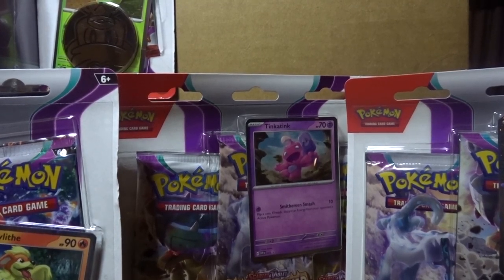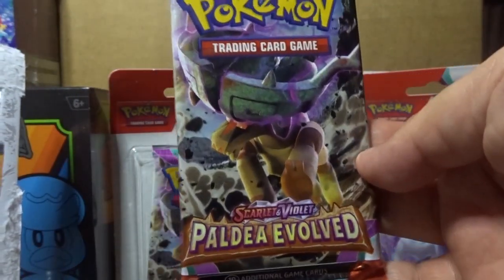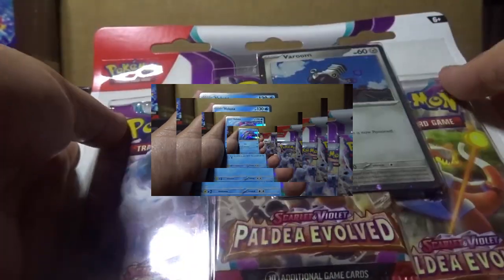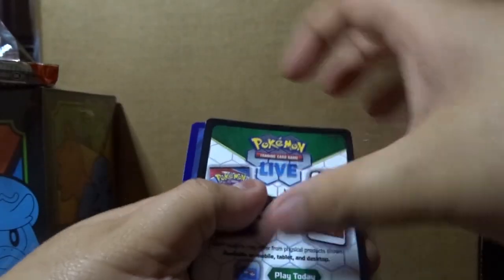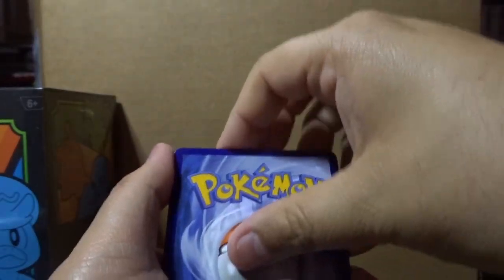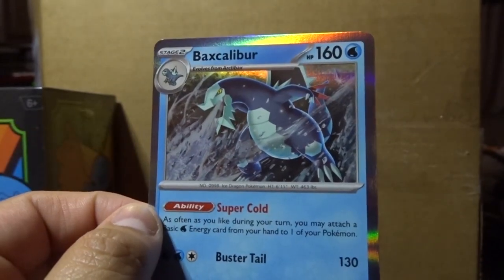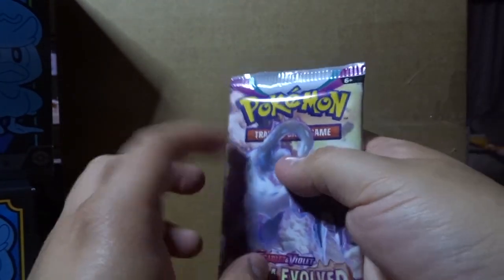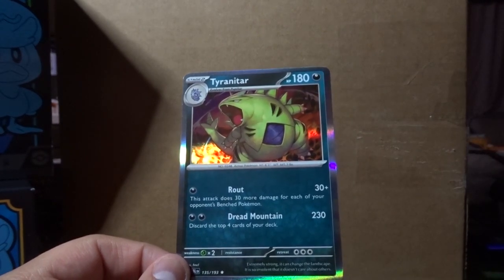Opening every Paldea Evolved product I could find!!!!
Welcome to the 2nd video on my channel. This video was meant to be uploaded the week of the Paldea Evolved release but my computer was being fixed. Anyways here is me opening all the Paldea Evolved product I could find at the time. Hope you all enjoy.